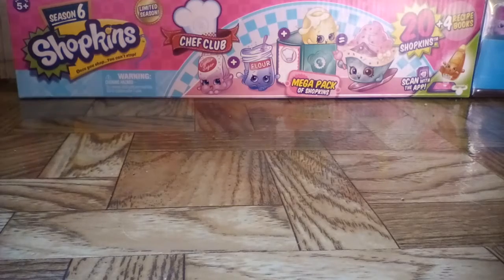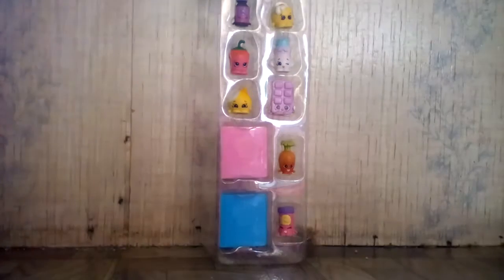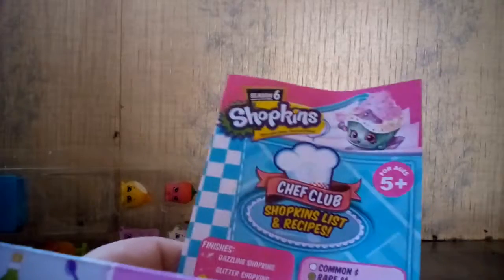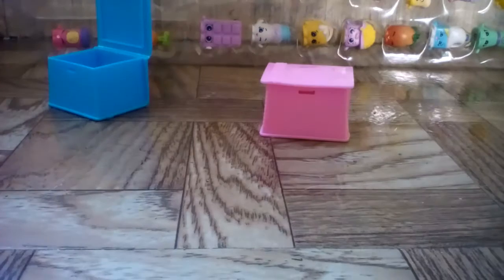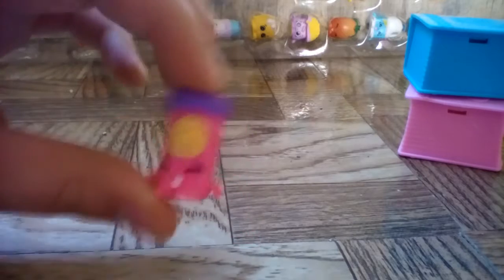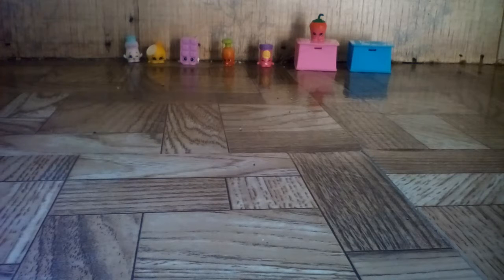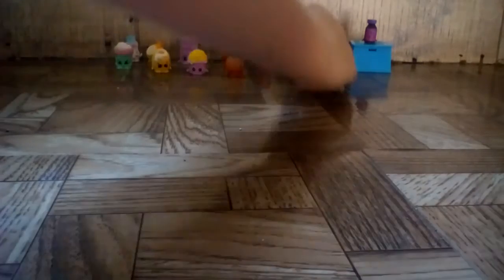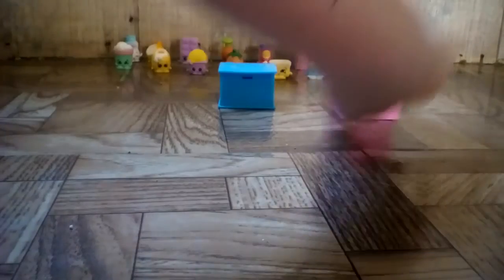Mega pack of season 6 😉😉😉😉